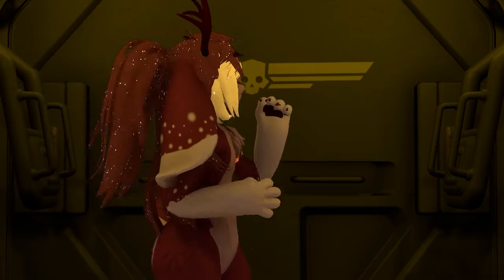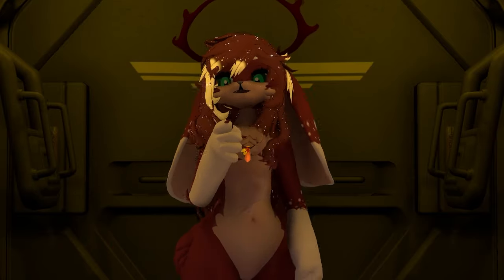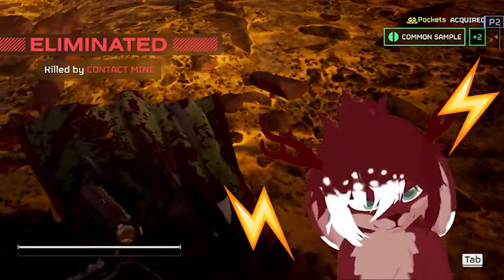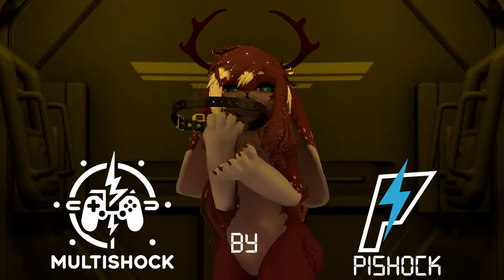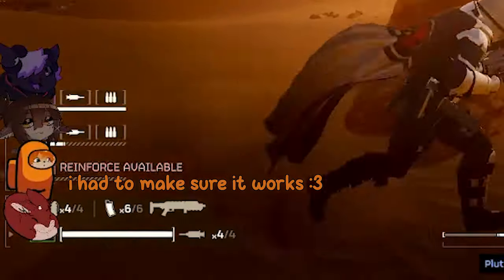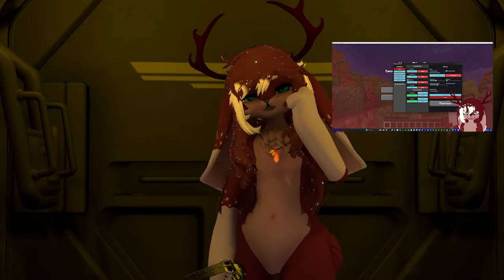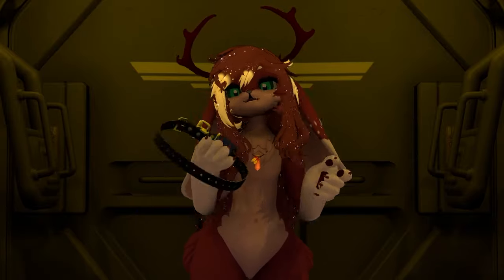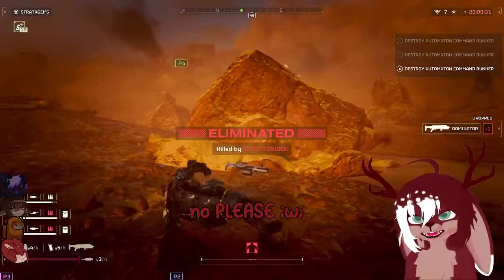Helldivers 2 + PiShock Shocker? They suffer for your entertainment! Starring Samoyedible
I had my friend make a thing to show the wonders of PiShock (Internet connected shock haptic device) when using games that have a lot of shenanigans! Helldivers was first on the list! This video is just a little taste, a full length, even more amusing video is going to come SoonTM (Sammy is sadly a critter full of cope scheduling).

Featuring @Samoyedible, Pluto_San, @VixVoxFox and Pyrie!

If this is amusing to you, please check my other vids.